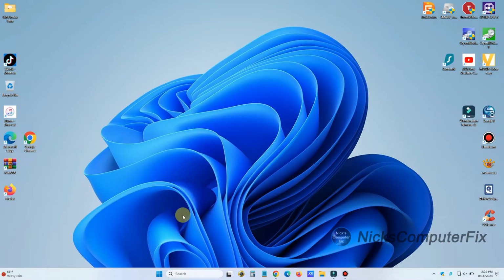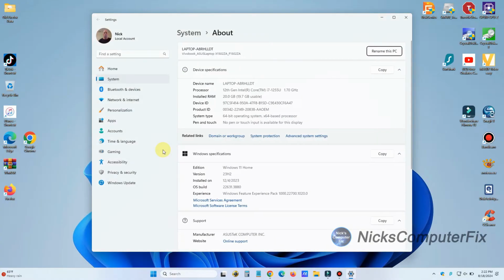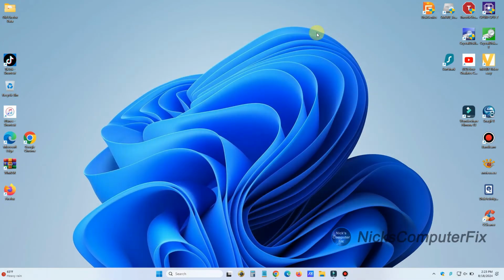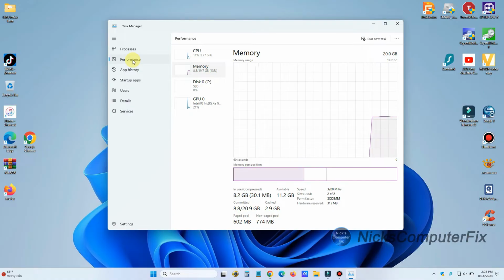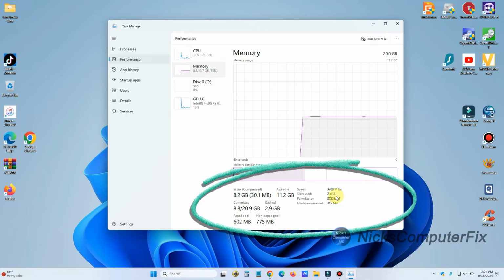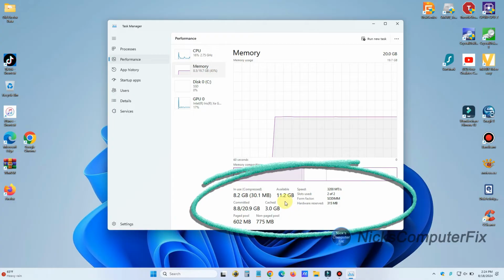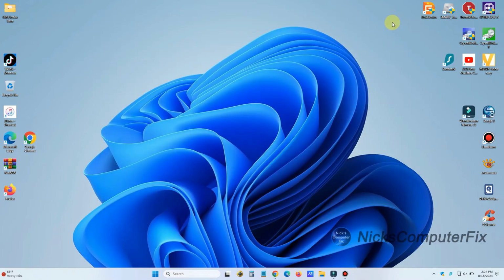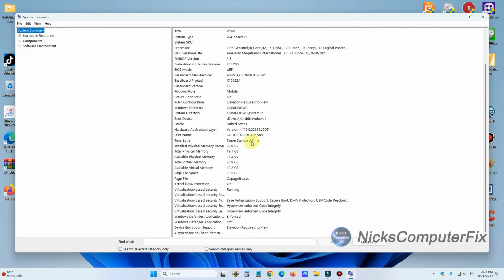How to check RAM Windows 11- Free & Easy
Find out how much RAM/Memory you have on Windows 11 operating systems. This Windows tutorial show you how to use the free tools and utilities included in your Windows 11 laptop, desktop, tablet computes to get your system specs (system specifications). Windows 11 makes it really easy to discover how to find out how much RAM your PC has in it.

So see how to find out how much Windows system RAM you PC has in Windows 11. BTW this is all free with built in apps within Windows 11.

Ram stands for Random Access Memory. It's computer memory that can be used or accessed randomly. It acts as very quick temporary storage for your computer files, data, instructions, images. But is not like disk storage like that is permanent on your hard disk or SSD drive.

So the easiest way to check Windows 11 system requirements or Windows 10 operating system requirements is to check your free system info window. See how to check your laptop RAM/Memory Windows 11 RAM usage for free by watching my video. This way you can figure out if you need a Windows 11 RAM upgrade and if all your Windows 11 RAM usable or Windows 11 memory usage is really being used properly. Be smart and do a Windows 11 system information check today for all your Windows 11 memory info.

You can check your Windows 11 laptop memory or Windows 11 desktop memory. You can even check Windows 7 RAM and Windows 8.1 RAM or Windows 10 RAM by typing msinfo32 on the RUN prompt command line on any of these Windows operating systems to get Windows system information and Windows system specs.